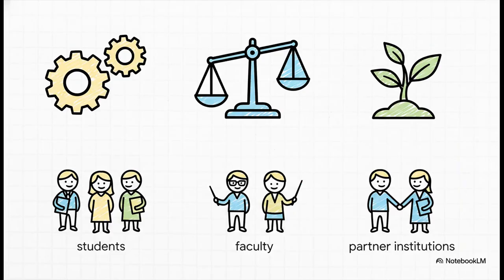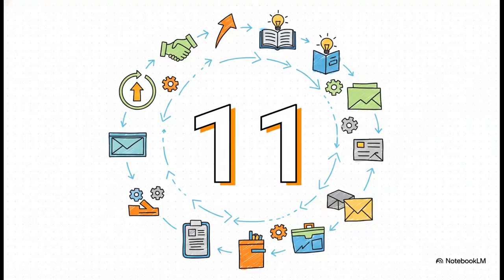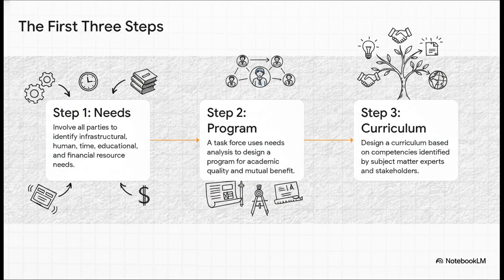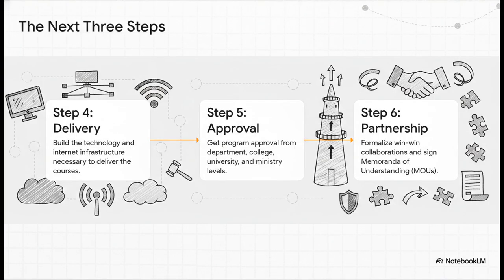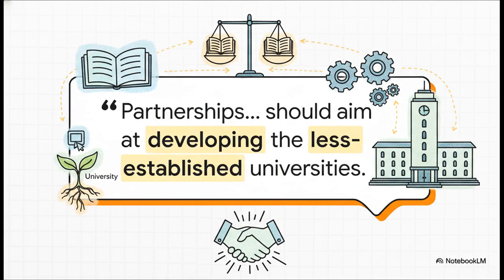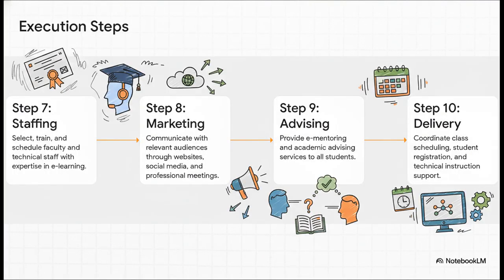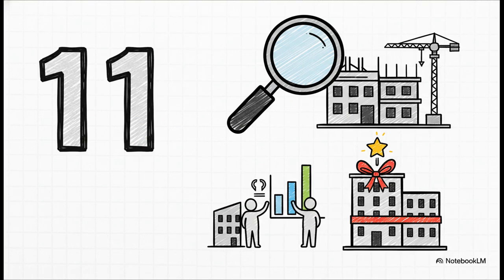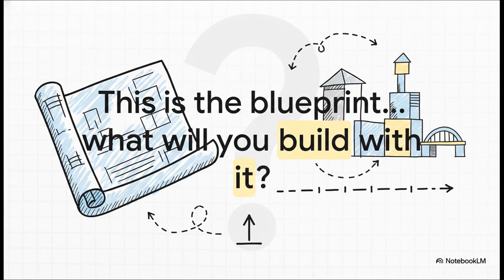Digital Learning Collaboration Model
Design and Successful Delivery of Digital Learning Courses using a proven 11 Step Digital Collaboration Learning Model